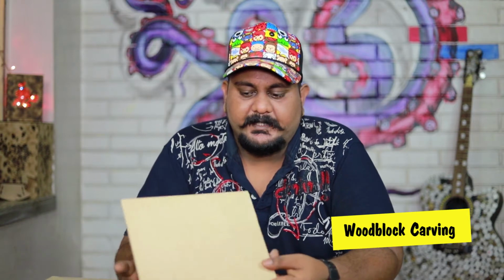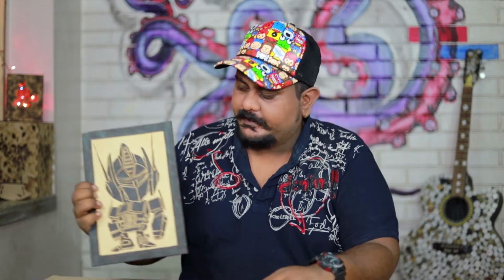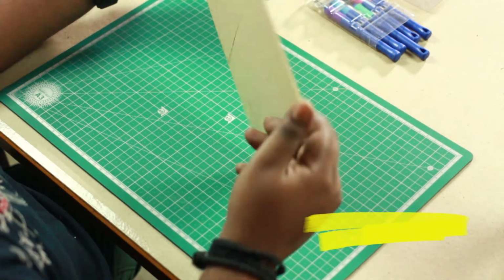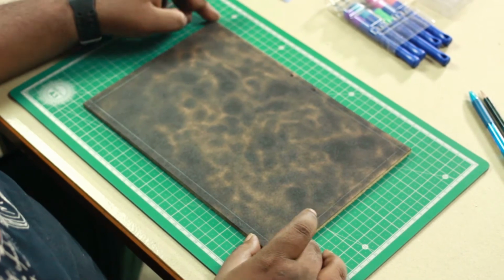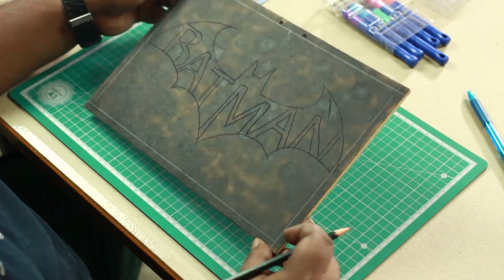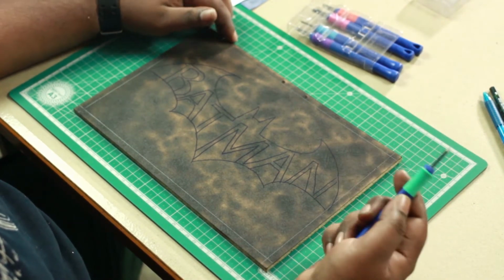Kalakurri - Woodblock Carving - Super Heroes at Home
Catch Ishaan in the first episode of “Kalakurri” Season 1, showing how to make woodblocks out of some cool designs on paper.

Post Production: Incfrog Digital Pvt. Ltd.
Publisher: Incfrog Media.
Copyright: All Big Thinkers Pvt. Ltd. (ABT Studios) - an Incfrog Group company.